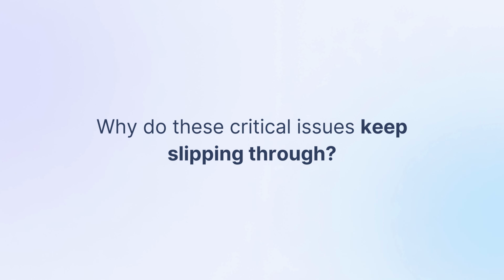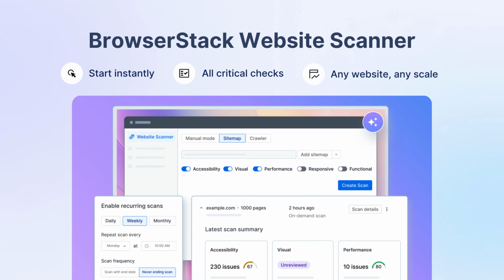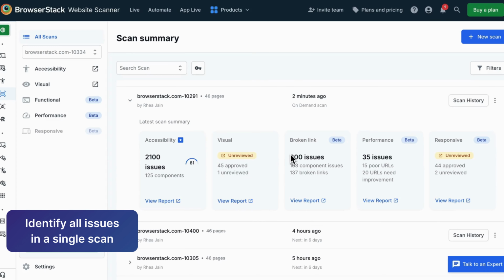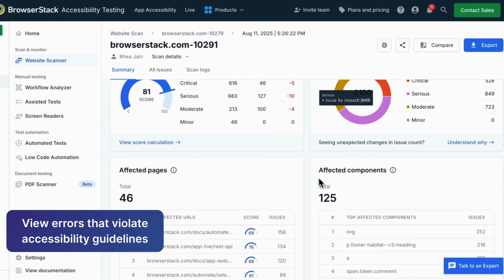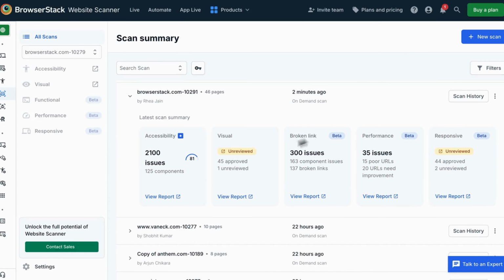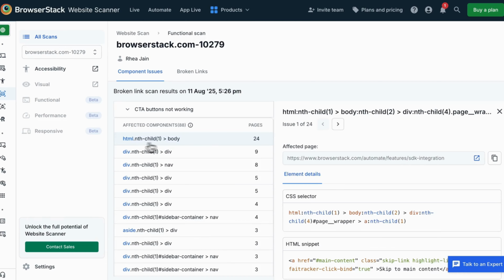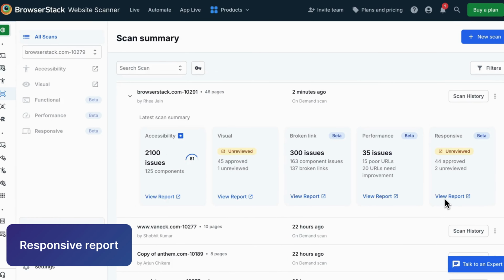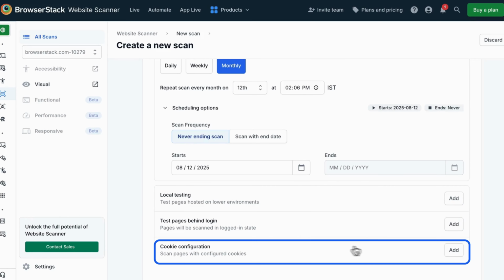BrowserStack Website Scanner | Product Walkthrough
Stop losing visitors to broken, slow, or inaccessible websites! 🚀

BrowserStack Website Scanner is an all-in-one, no-code tool that automatically checks your site for critical issues like:

Accessibility problems

Visual bugs

Broken links & CTAs

Responsiveness across devices

Page performance & Core Web Vitals

Run comprehensive scans on any page, staging environment, or full sitemap, get detailed reports with actionable insights, and schedule recurring scans or CI/CD integrations — all without writing a single line of code.

Ship websites confidently and deliver flawless user experiences every time.